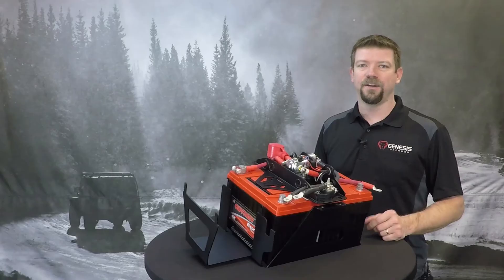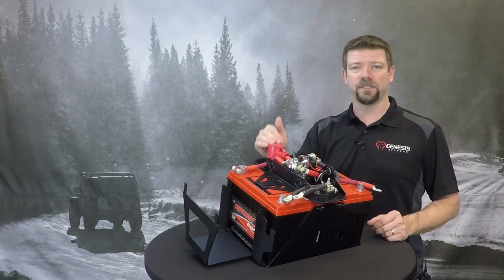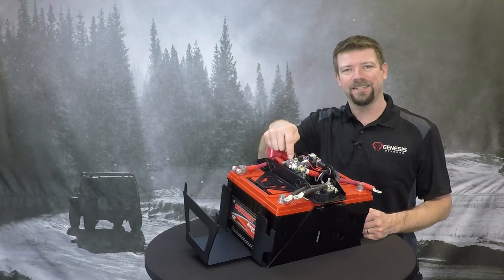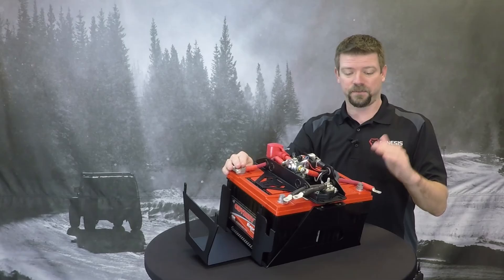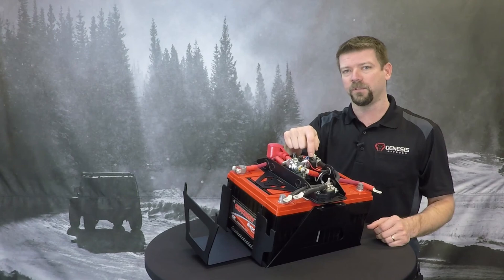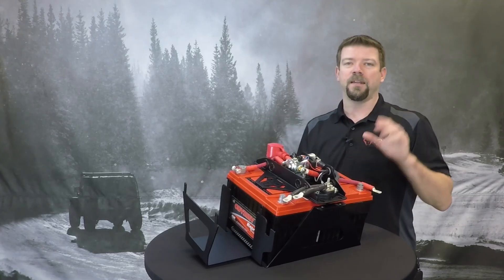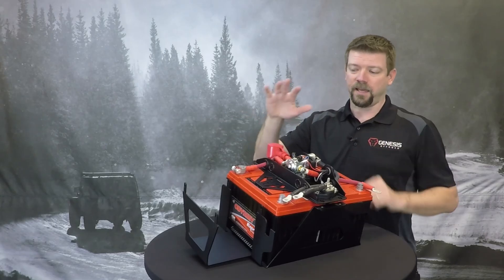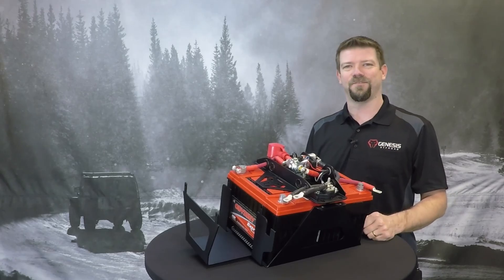What's the red light on the isolator mean? Tech Tips from Genesis Offroad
Shane from Genesis Offroad explains that little red light on top of the smart isolator, along with more detail on how the isolator helps protect your cranking battery from being drained by your accessories.